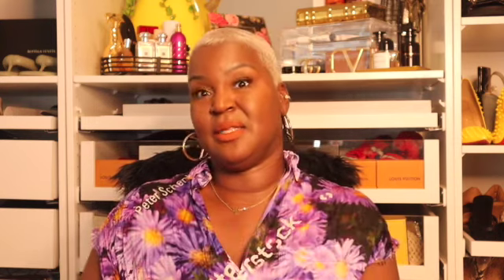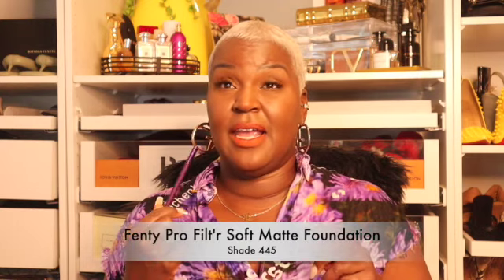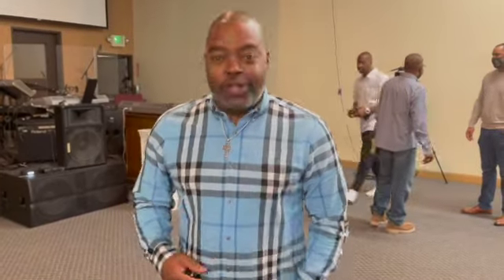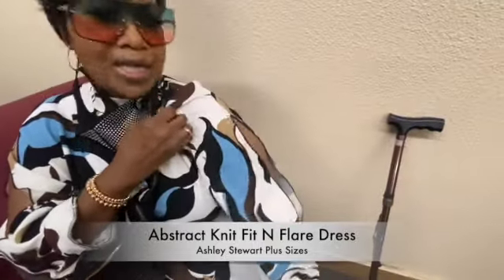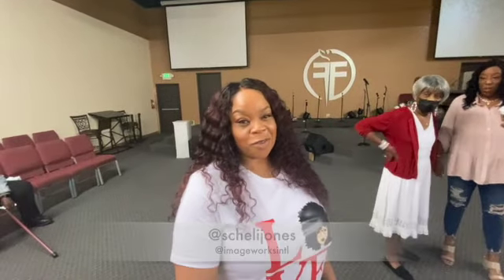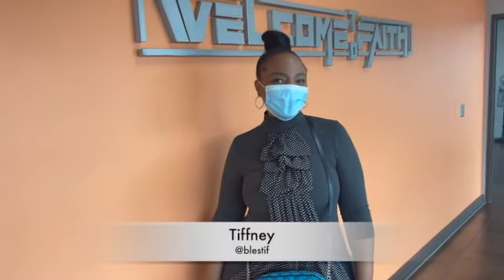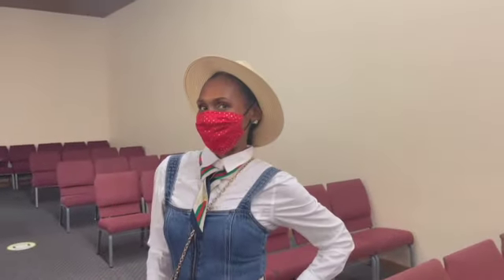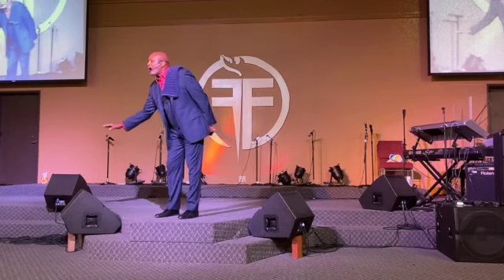What we're wearing at Faith May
Hey Loves...Im Lady Nadra and this video highlights some of the people at Faith Fellowship in Corona, CA. and what they're wearing to church as we come out of this pandemic.